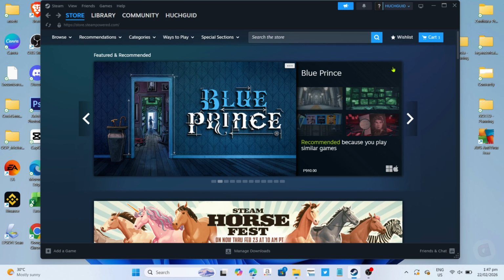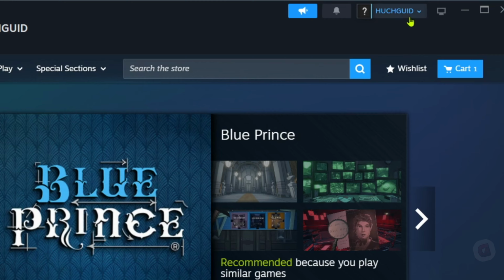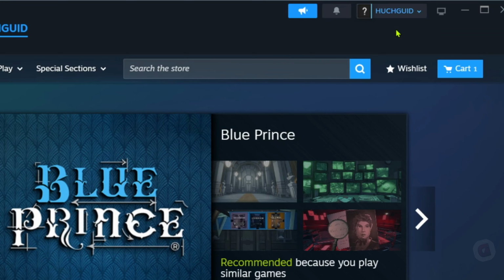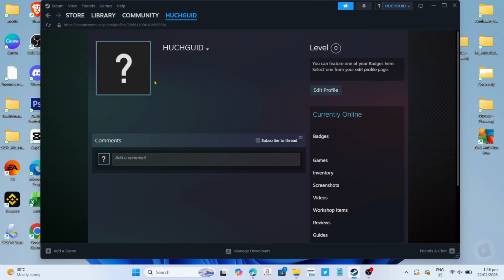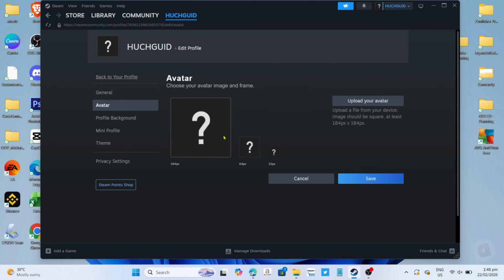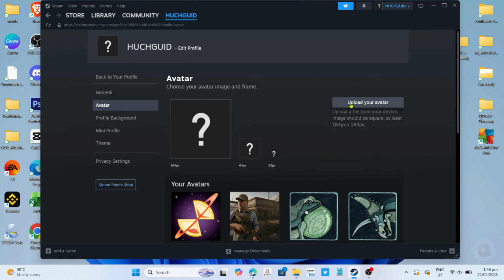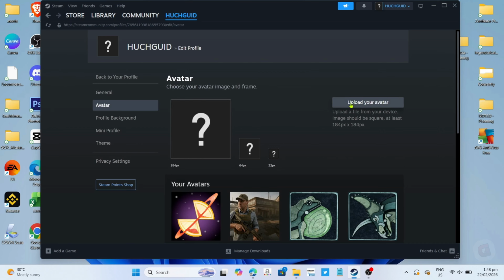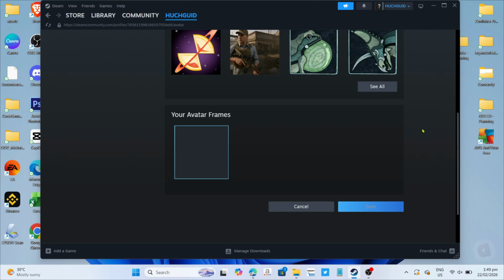How to CHANGE YOUR AVATAR on Steam - PC or Laptop - Easy Step-by-Step Guide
Learn how to change account profile profile picture on steam in this quick tutorial video.